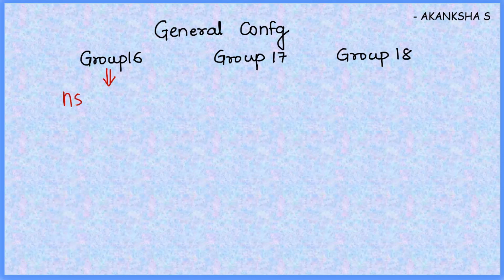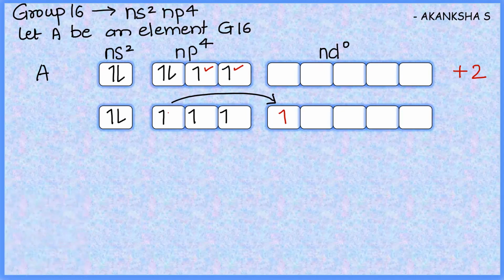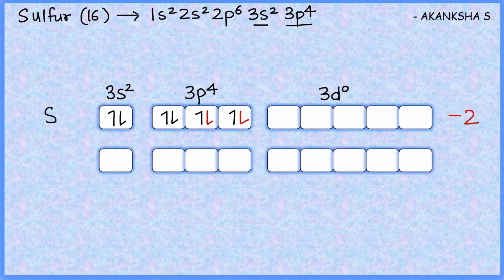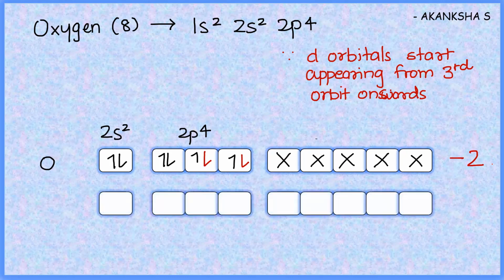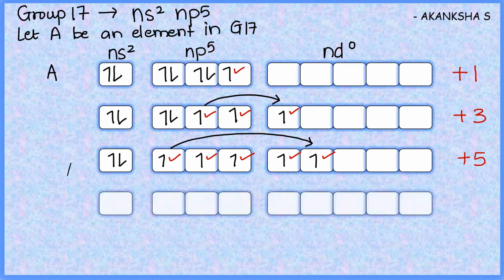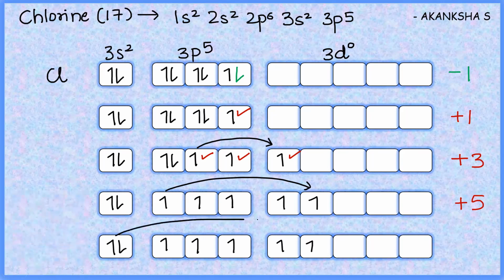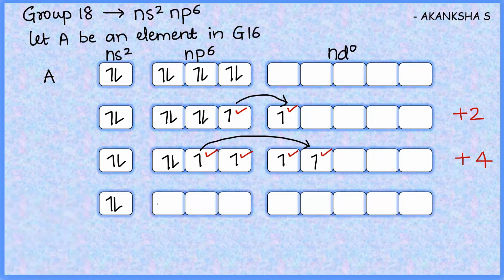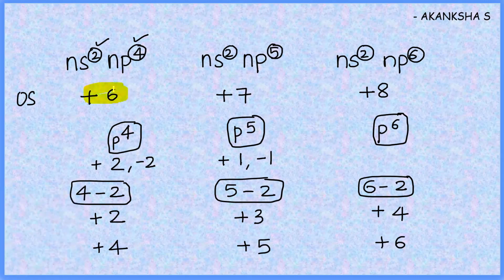How to calculate OXIDATION STATES of Group 16, 17 and 18 ?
How to calculate OXIDATION STATES of Group 16, 17 and 18 using simple replicable tricks.